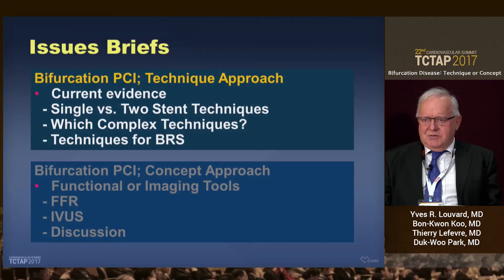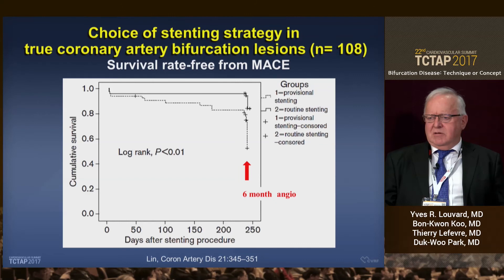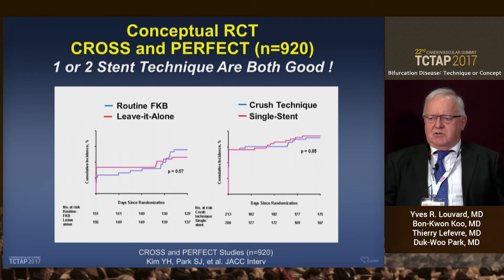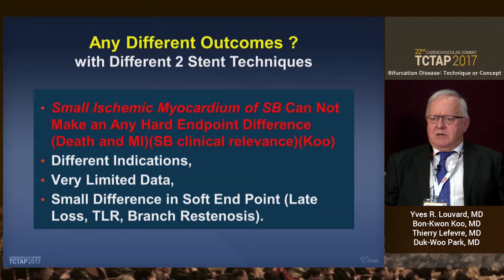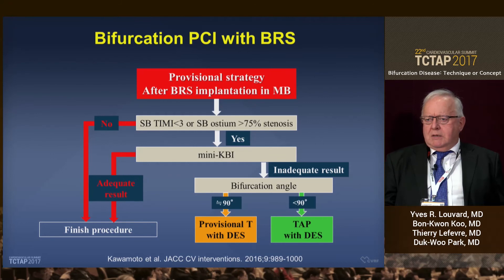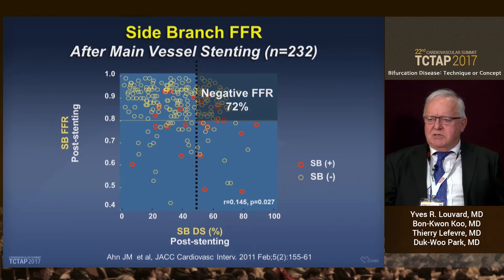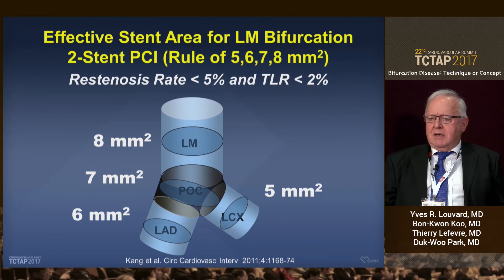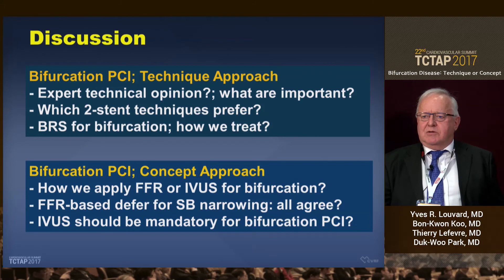TCTAP 2017 Wrap-up Interview "Bifurcation Disease: Technique or Concept"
TCTAP 2017 Wrap-up Interview
"Bifurcation Disease: Technique or Concept"

Tuesday, April 25
2:00 PM - 2:30 PM
Moderator: Yves R. Louvard
Interviewees: Bon-Kwon Koo, Thierry Lefevre, Duk-Woo Park